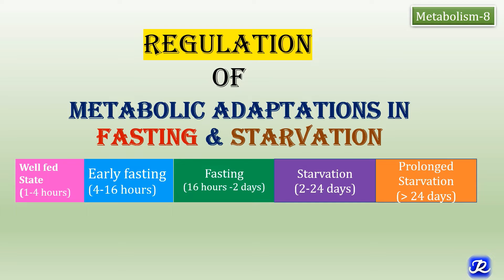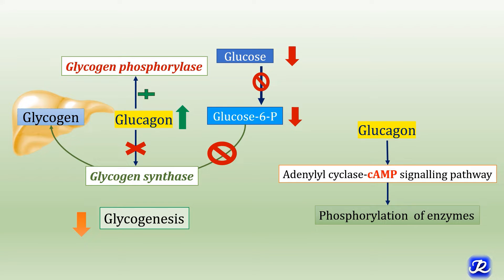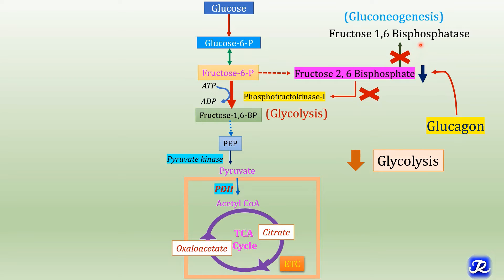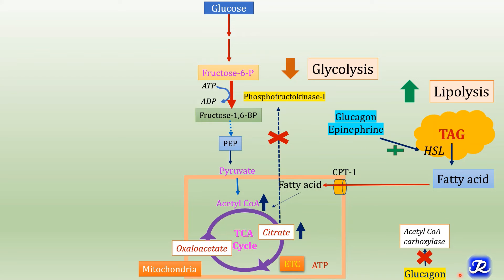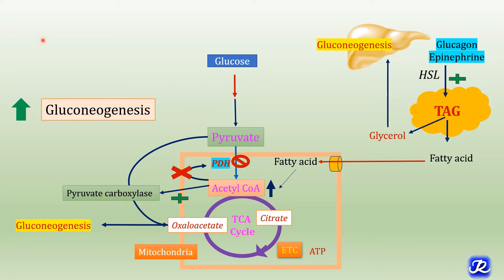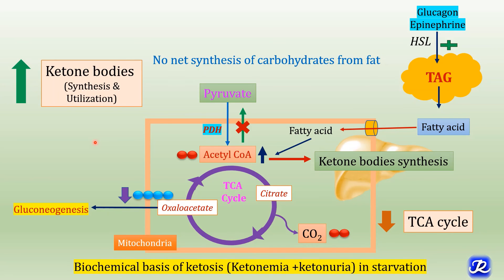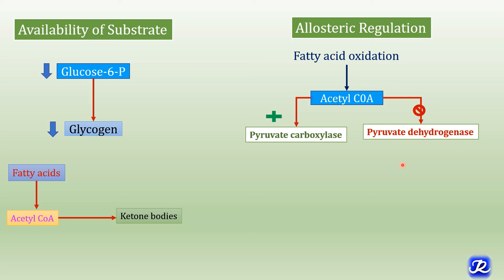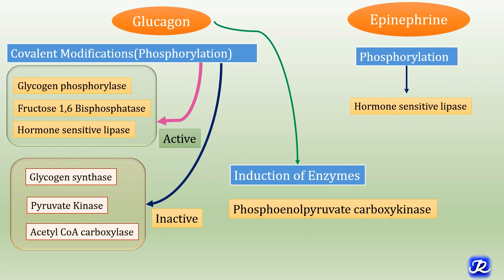9: Regulation of metabolism in Fasting & Starvation | Biochemistry | N'JOY Biochemistry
Link of video 'Signaling pathways of metabolic regulation"
This video describes various mechanisms of regulation of metabolic changes that occur in fasting and starvation.